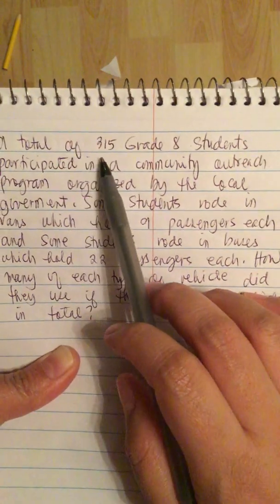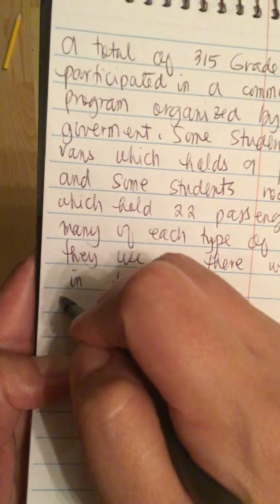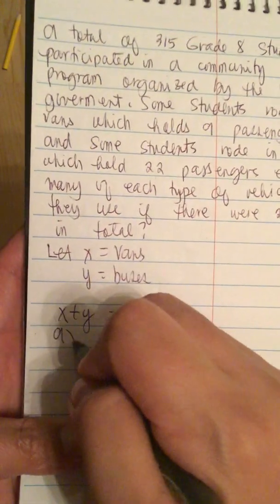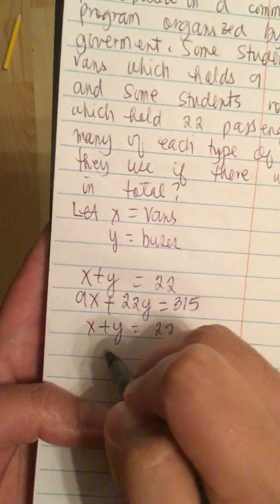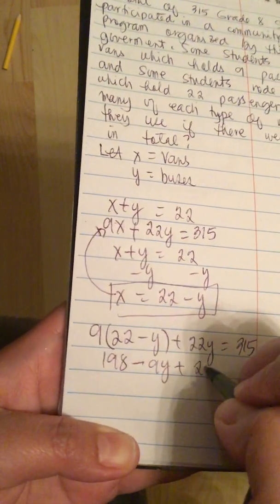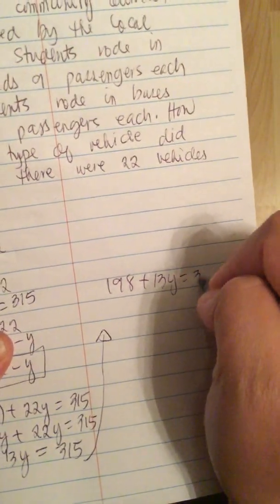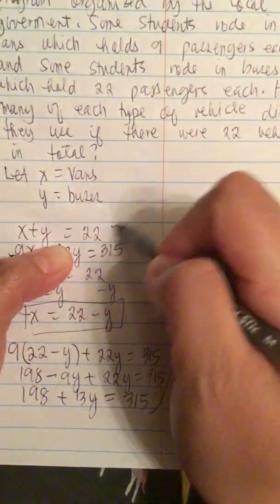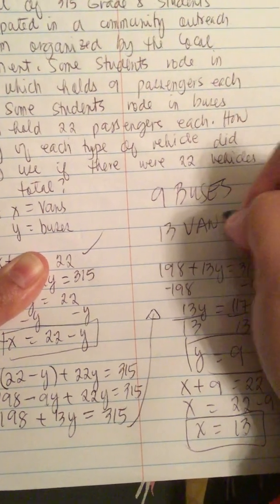Systems of two equations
A total of 315 Grade 8 students participated in a community outreach program organized by the local government. Some students rode in vams which holds 9 passengers each and some students rode in buses which holds 22 passengers each. How many of each type of vehicle did they use if there were 22 vehicles in total?